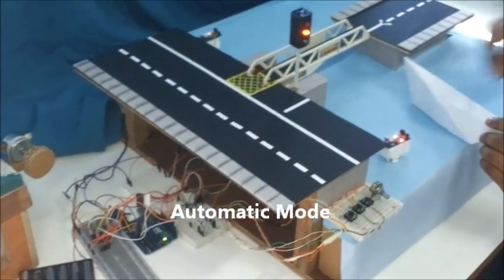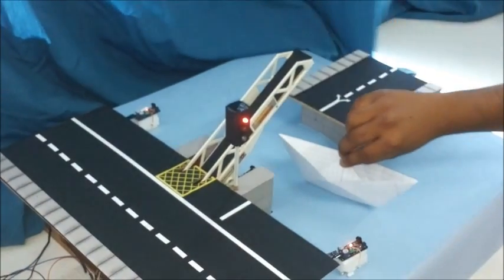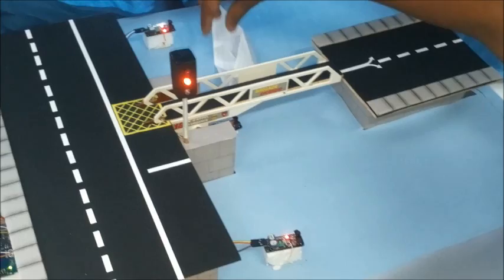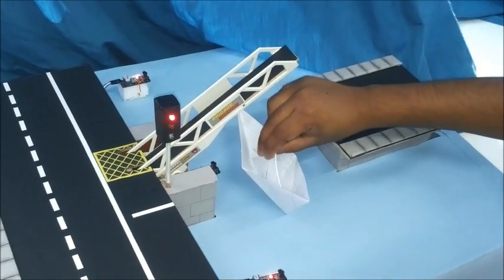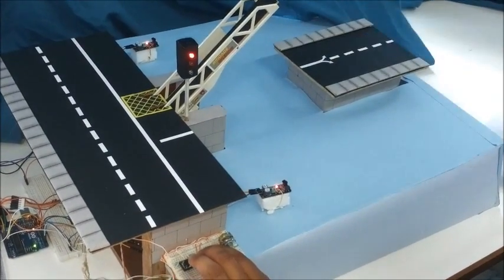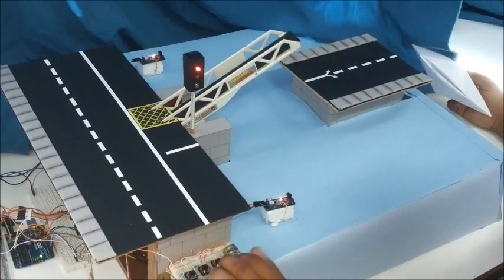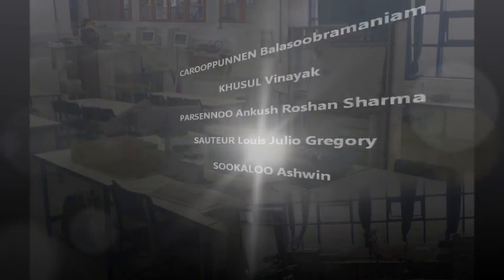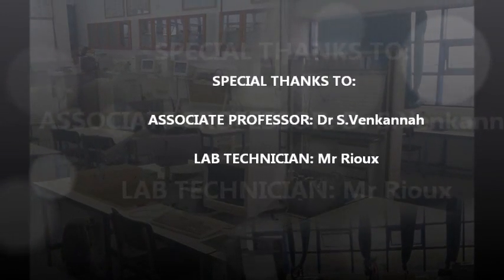UOM: Mini Project BEng(Hons)Mechatronics Engineering Batch 2011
Bascule Bridge: The project is an arduino based project. A stepper motor is controlled to open or close the bridge based upon the state the 3 sensors which is placed at two extremities ad under bridge respectively. The signal from the sensor which is placed under the  bridge is used confirmation to indicate boat has already passed to avoid any related accident. This project is based on a single leaf bascule bridge and only one boat can pass at a time. However the same principle can be used for double leaf bridge and more sensors for more boats. Also incorporated is a manual operation which override the automatic mode when a push button is pressed. Thereafter opening and closing can be controlled using two seperate push buttons respectively. Under manual operation the speed of opening and closing can be varied.